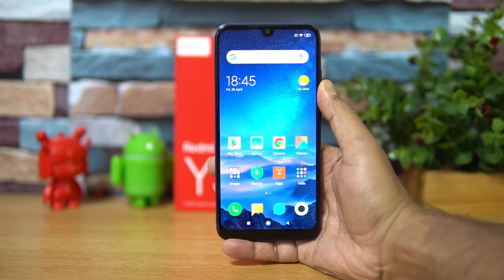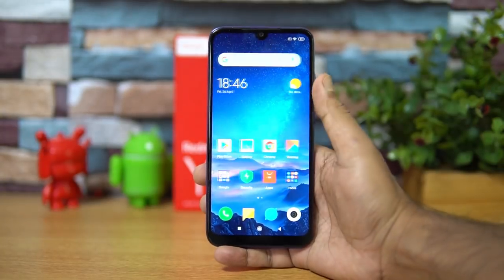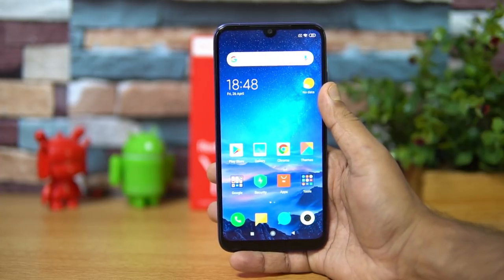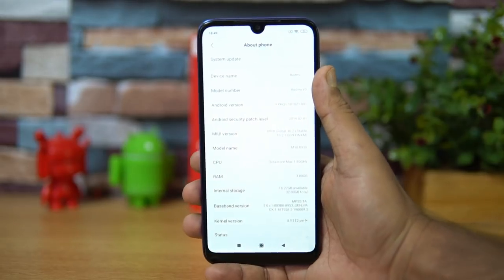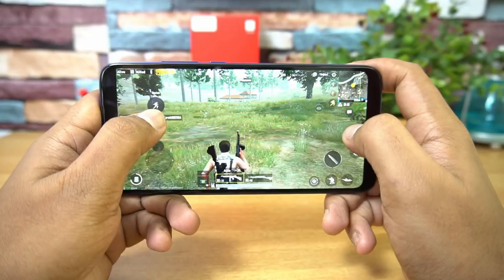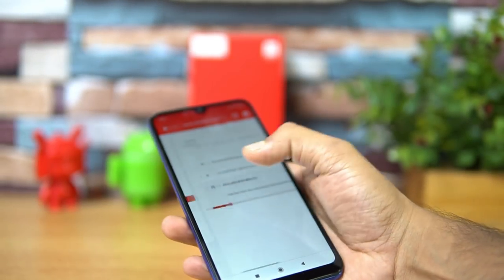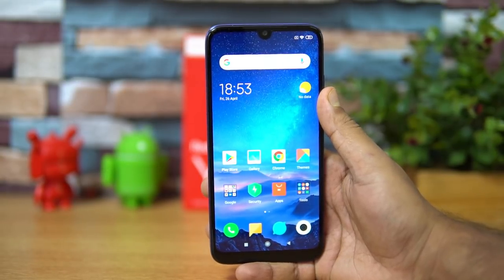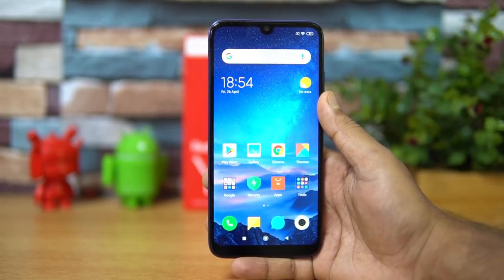Redmi Y3 FAQs- Sensors, Gorilla Glass, LED Notification, USB OTG, Charging Time and Screen on Time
Redmi Y3 is the latest smartphone from Xiaomi and here is the detailed FAQs of the device including Sensors, Gorilla Glass, LED Notification, USB OTG, Charging Time and Screen on Time